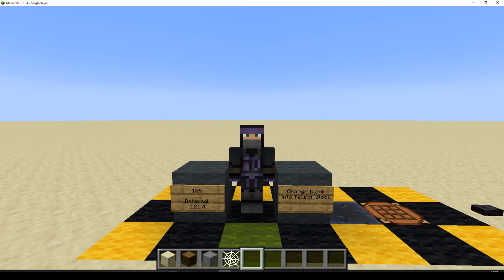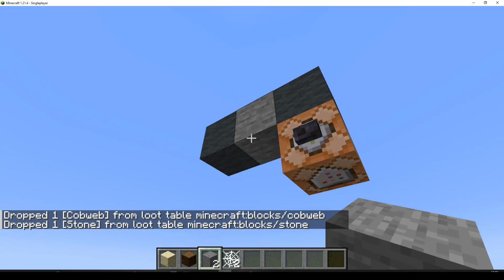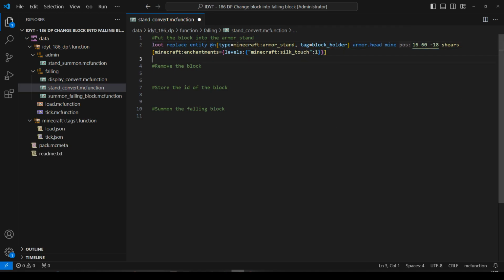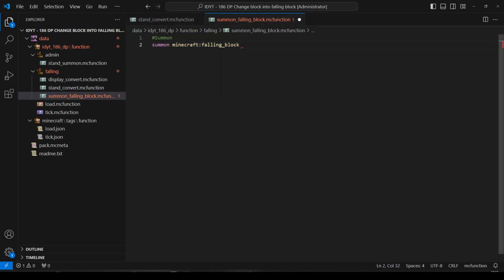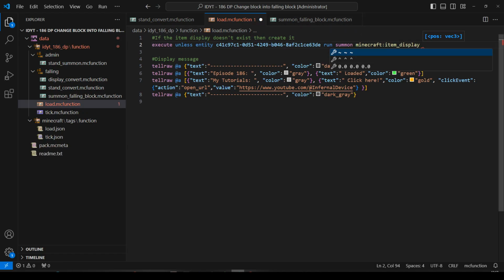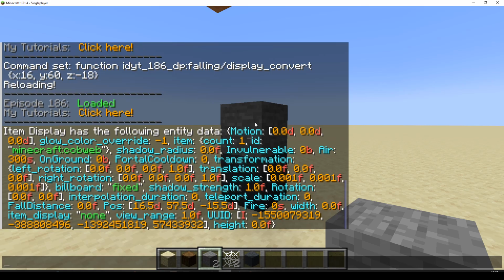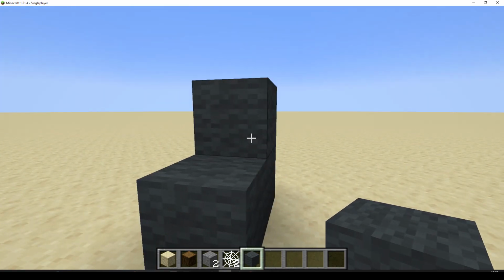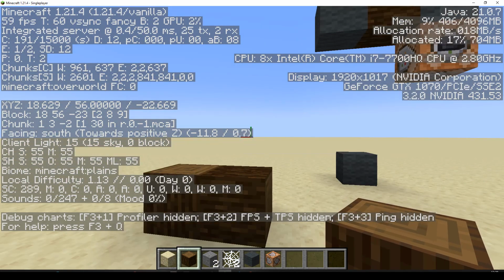186: DP Change block into falling block [Minecraft 1.21 Datapack]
Ep186: Making a function that when given coordinates will turn the block at those coordinates into a falling block of the same type.

00:00 Intro

Request by: 2Souls_yos